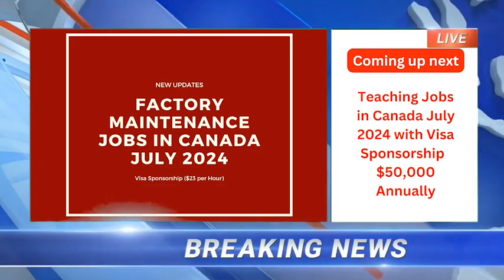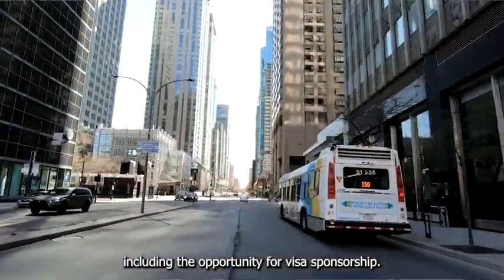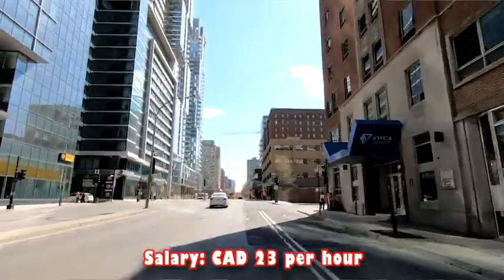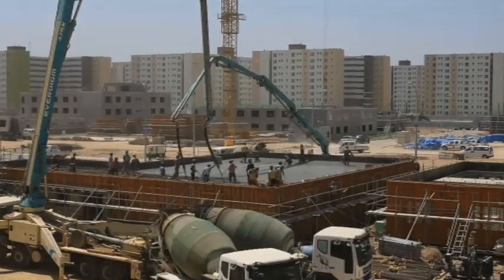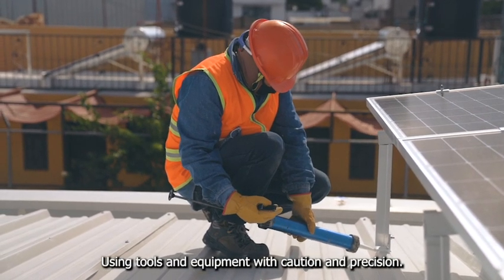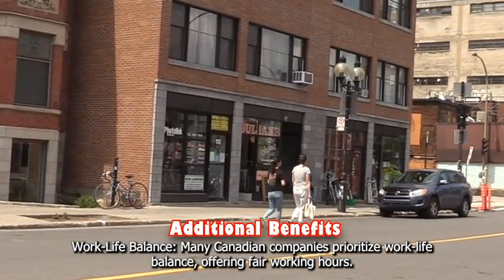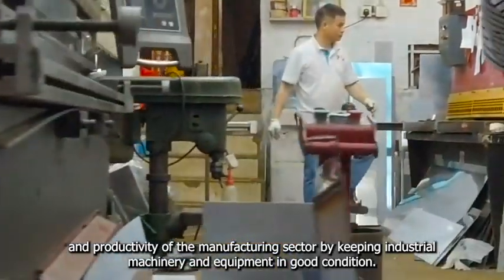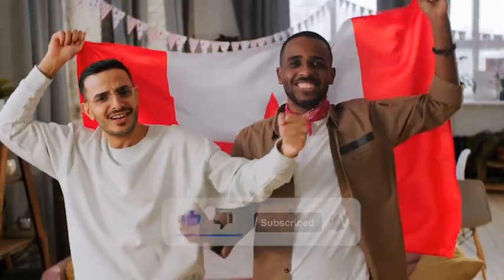News Update | Factory Worker Needed Urgently | Canada Jobs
There is a consistent demand for skilled workers due to ongoing changes in the labor market. One crucial job in this market is factory maintenance. In this video, we'll provide detailed information about factory maintenance jobs in Canada, including the opportunity for visa sponsorship.

Job Application
If you meet the requirements and are interested in this opportunity, you can apply for the factory maintenance job through the company’s official website. Ensure to have your resume and relevant documents ready. And if you need help with your resume, we can assist you right away.

Want us to handle the hassle for you? Join our Telegram channel and enjoy the benefits of joining today!

Music Copyright
Feeling Happiness
Denis Pavlov (DPmusic)